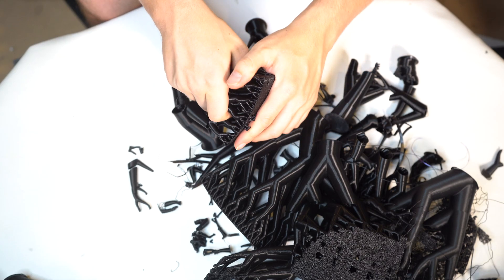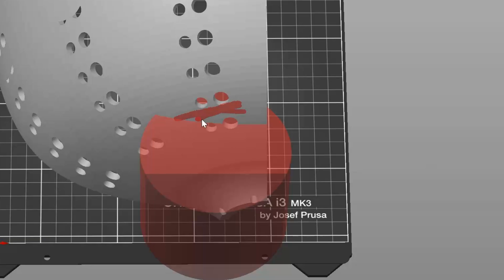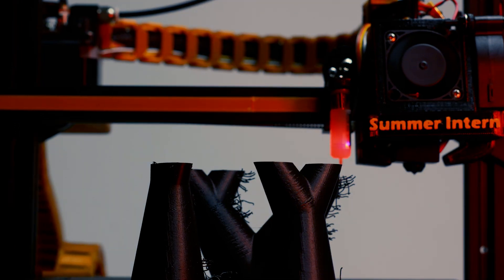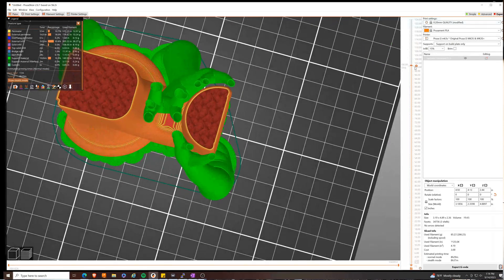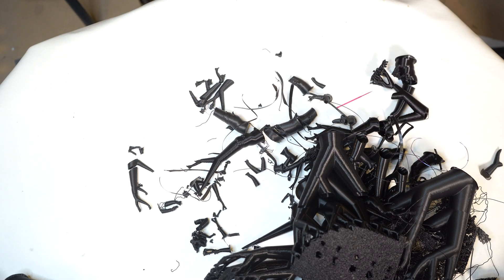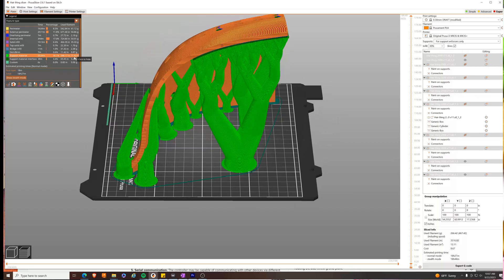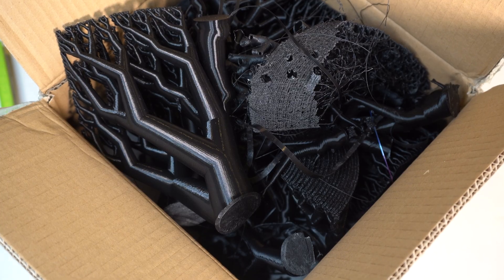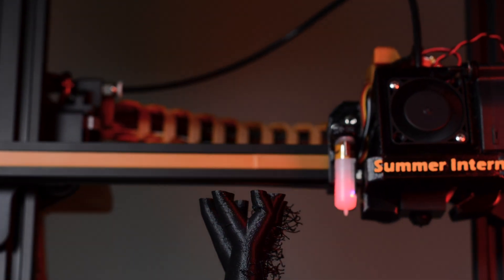Prusa's New Organic Supports Scare Me... | 3D Printing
Prusa's new Organic Supports are super dope.
These are def, totes, the shiz, dude.

-Maxy

Prusaslicer
Prusaslicer 2.6